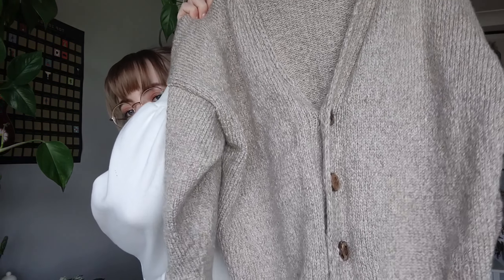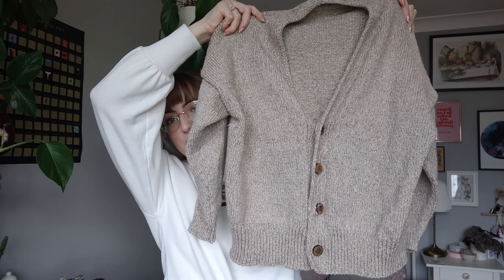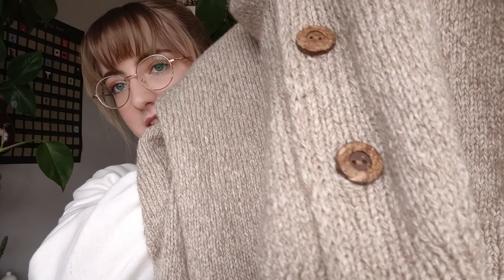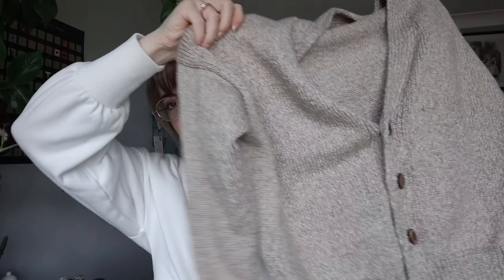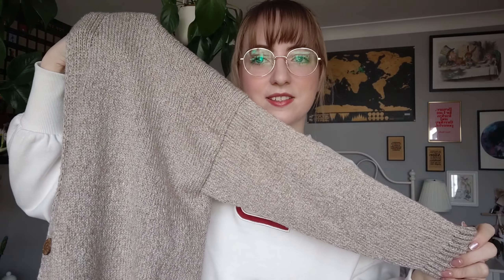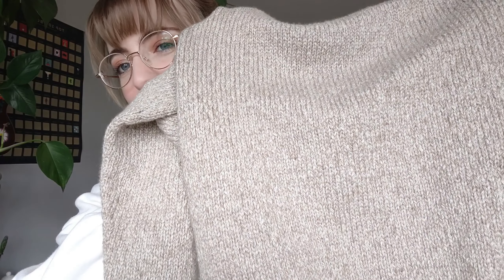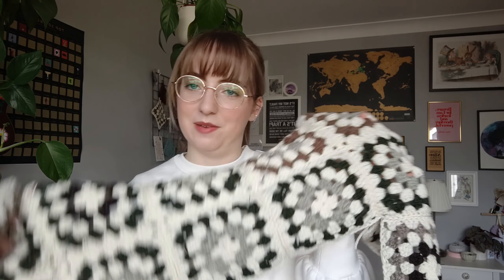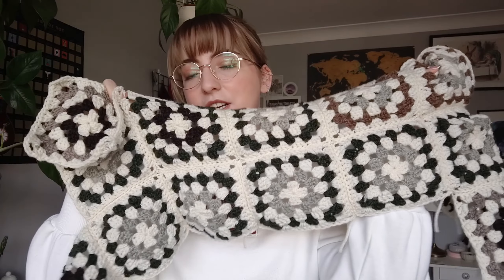The Field Day Cardigan is complete! | Knitting Podcast Ep.6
Things I mentioned in this video:
Field Day Cardigan by Ozetta using Plymouth Yarn Sea Isle in the colour Sand Dollar
DK Vanilla Socks by the Crazy Sock Lady using West Yorkshire Spinners ColourLab Sock in the colour Blues
November Beanie by NovemberKnits using NervusFibre Devonia DK in the colour Shroom
Self Drafted Granny Square Blanket using Valley Yarns Northampton in Sage Heather, Chestnut Heather, Dark Olive Heather, Natural, Fawn and Brown Heather